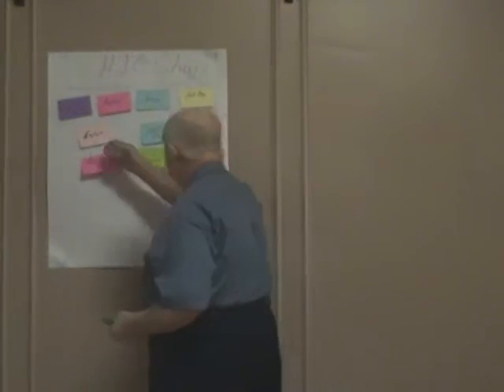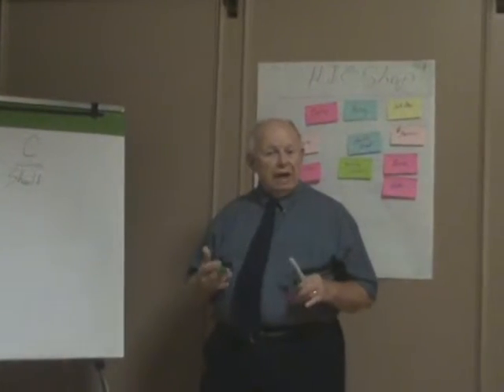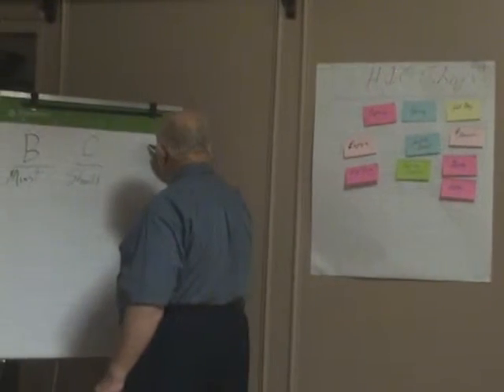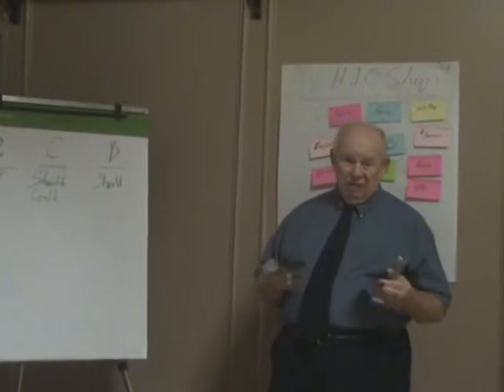VTS_01_1.wmv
Facilitation Demo. by Gene Scott